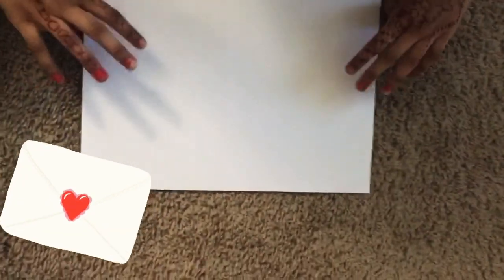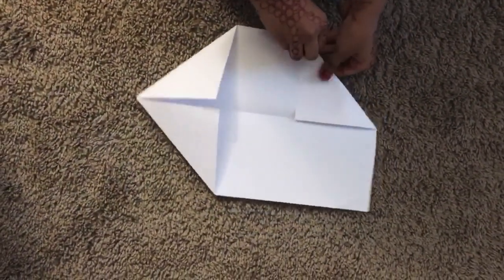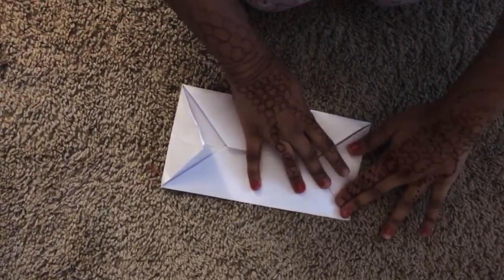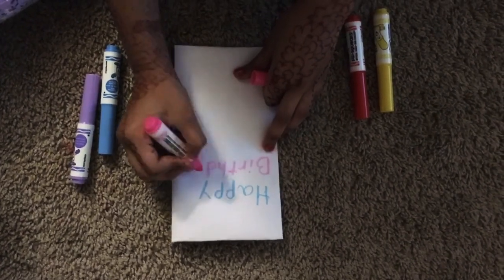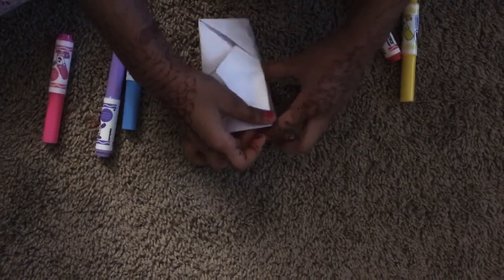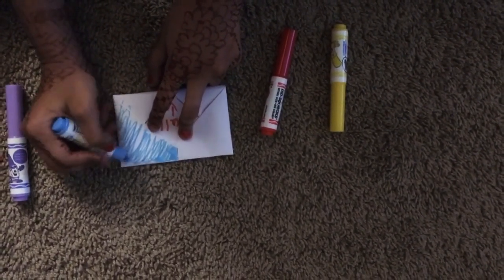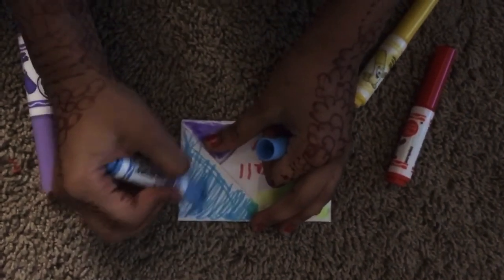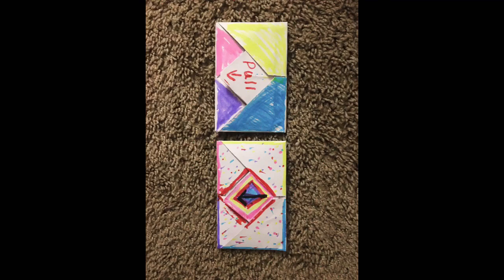Cute&Colorful home made greeting card